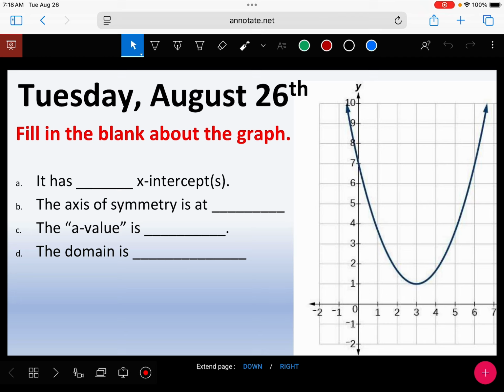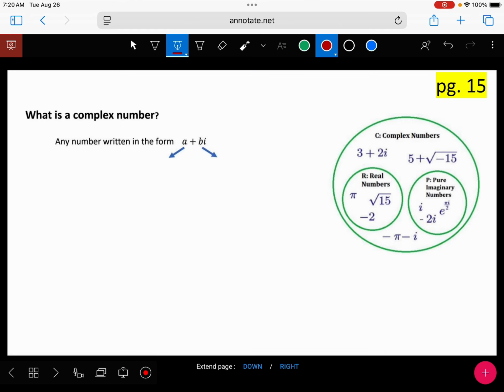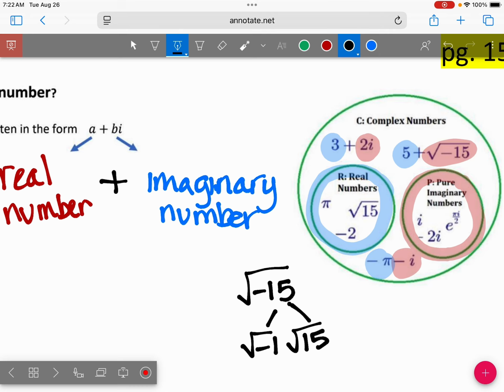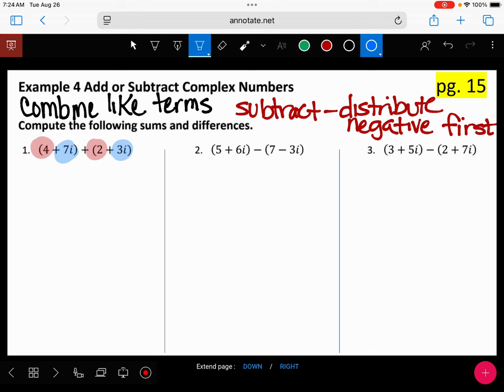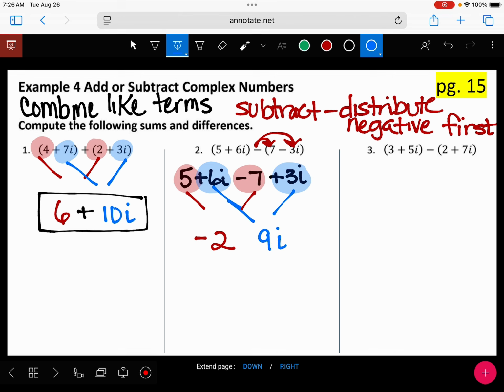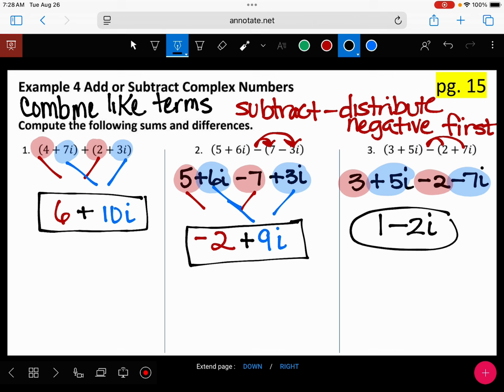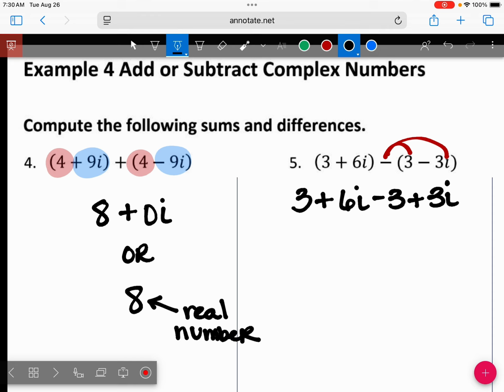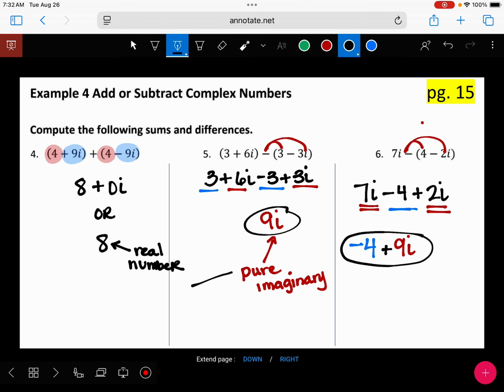8/26 IM3 add and subtract complex numbers